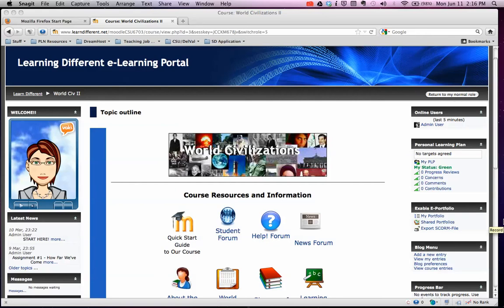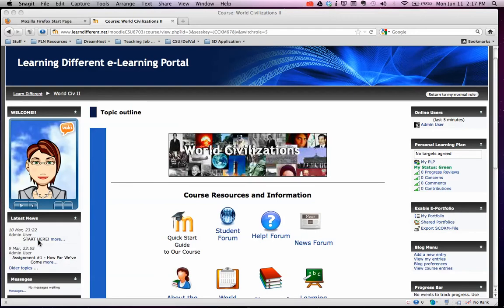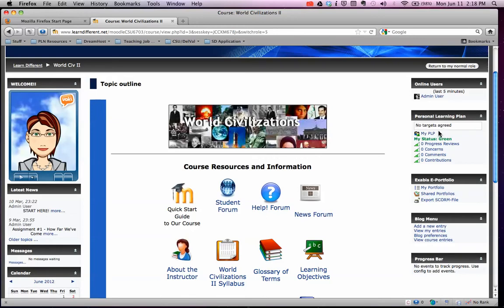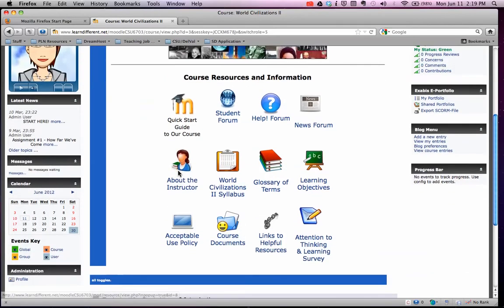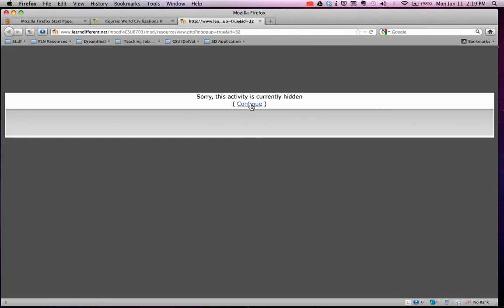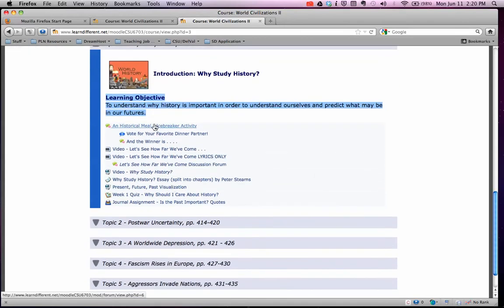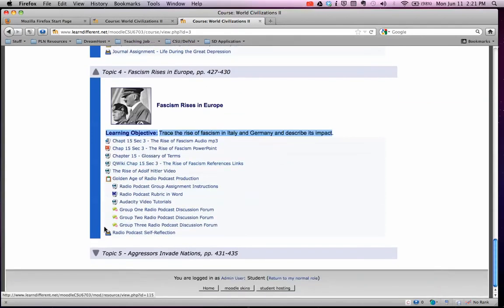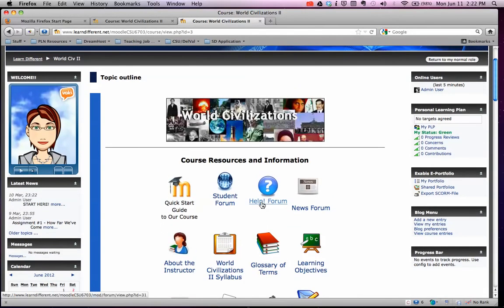Quick Start Guide